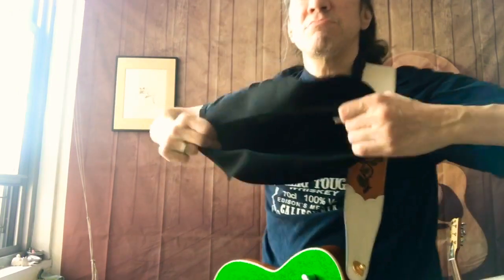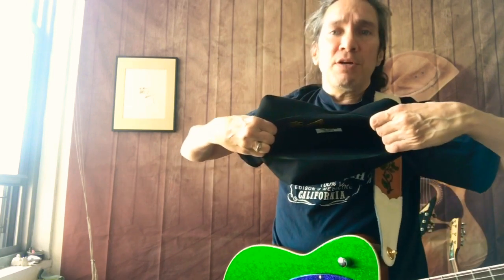HAT SIZES ....ALL YOU NEED TO KNOW